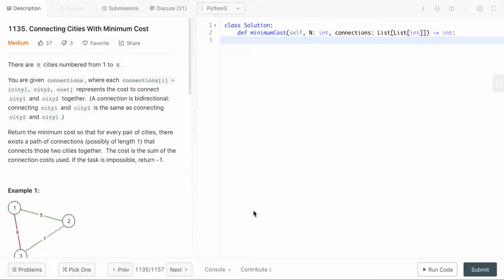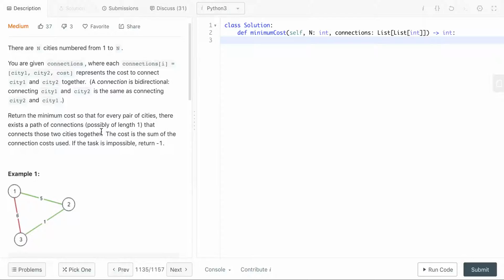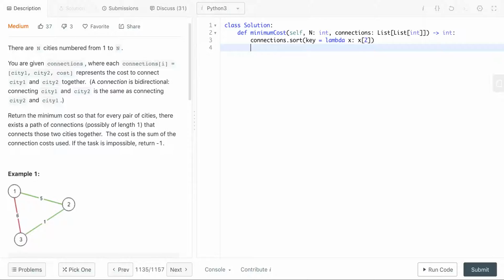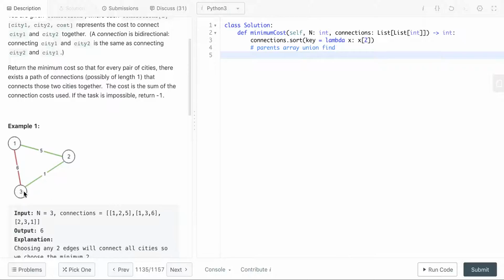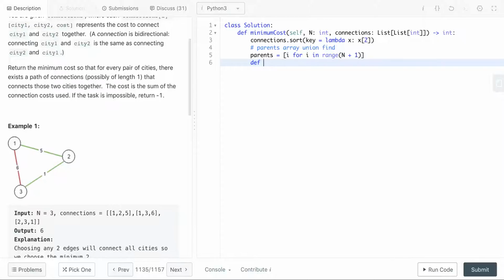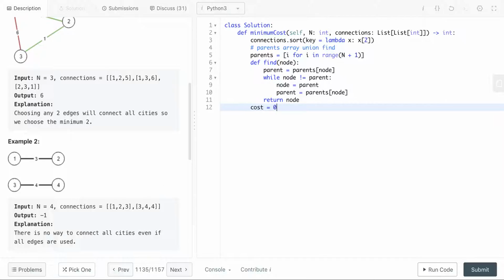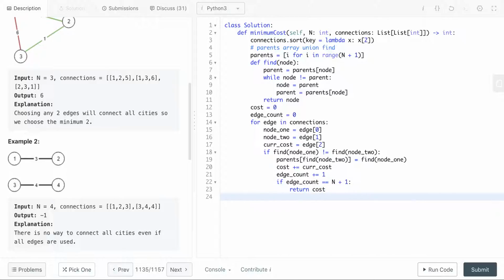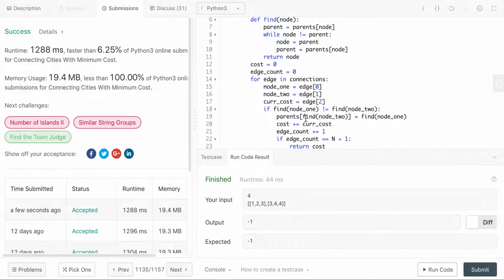Amazon Coding Interview Question: Connecting Cities With Minimum Cost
Here is an explanation of Amazon Coding Interview Question: Connecting Cities With Minimum Cost found on LeetCode

Follow my personal blog for white boarding interview question practice and learning about technologies and tools.